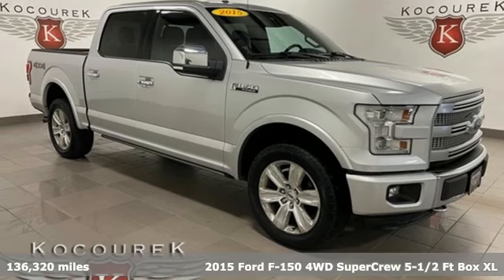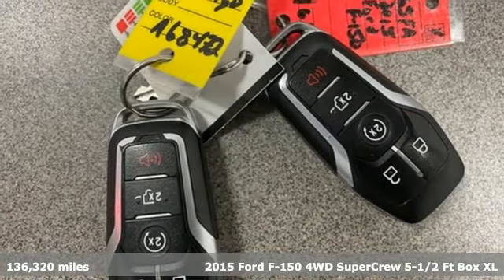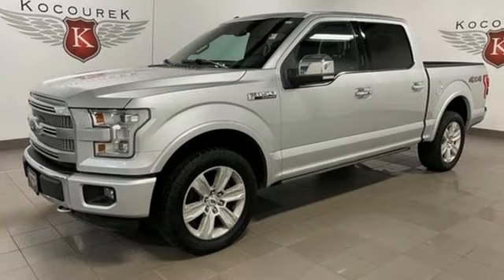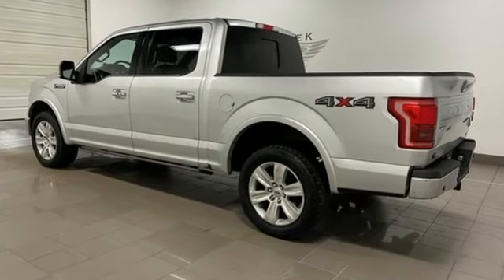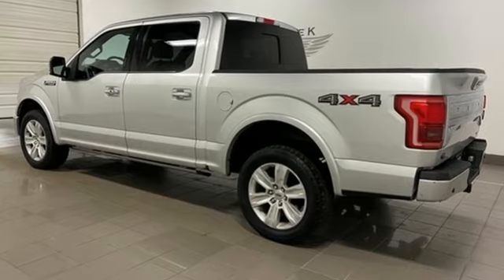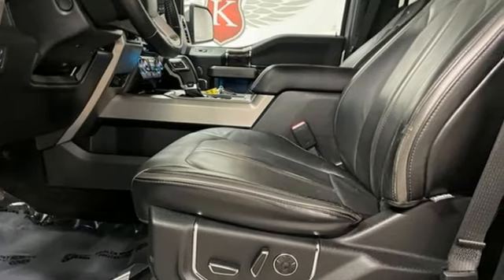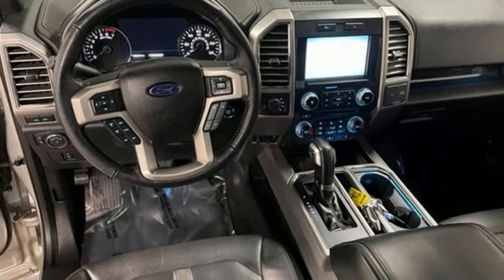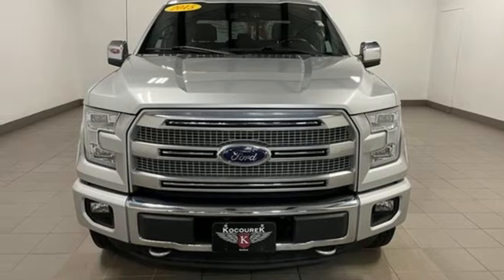Used 2015 Ford F-150 Wausau, WI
Year: 2015
Make: Ford
Model: F-150
Trim: Platinum
Engine: 5.0L V8 FFV
Transmission: 6-Speed Automatic Electronic
Color: Silver
Interior: Black
Mileage: 136320
Stock #: 3065FA
VIN: 1FTEW1EF9FFA68472

Address:
2727 North 20th Ave